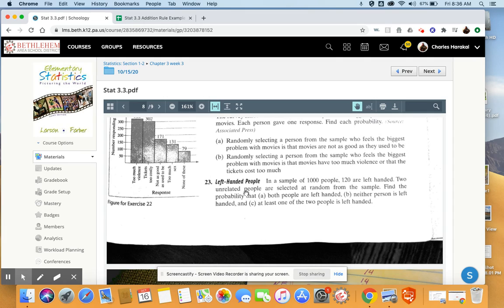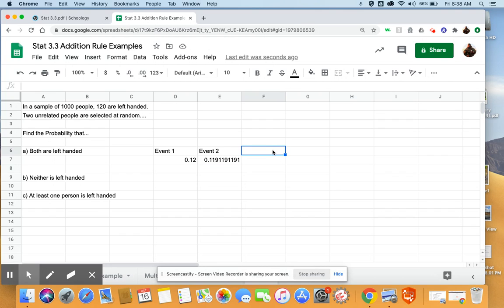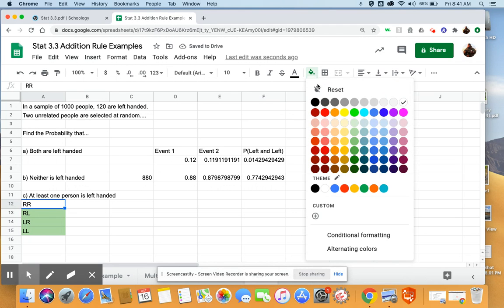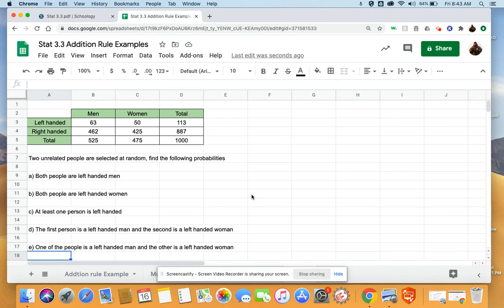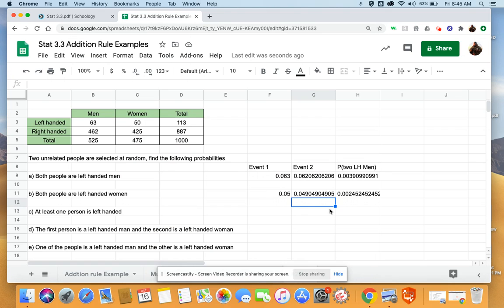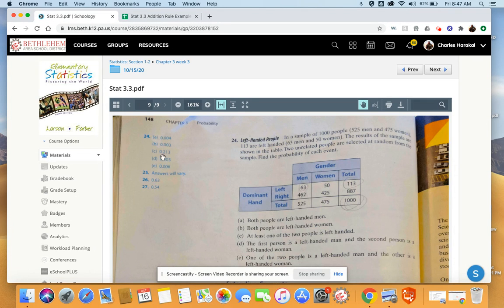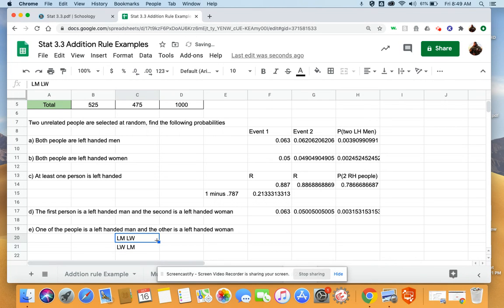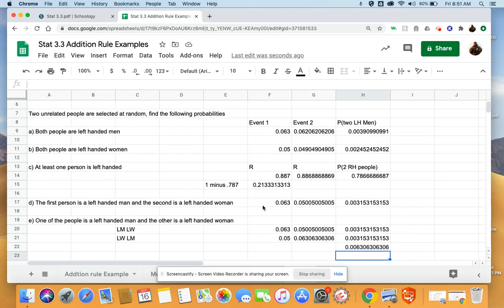Stat 3.3 s 23 and 24